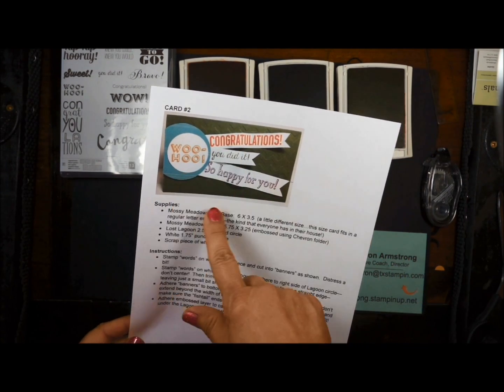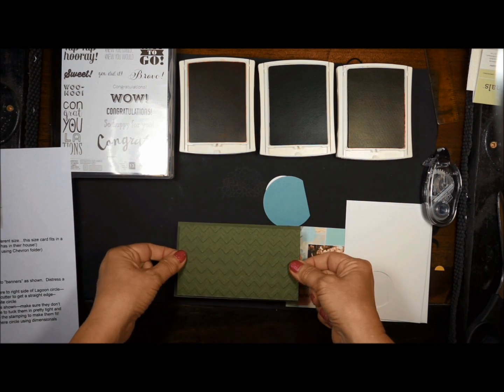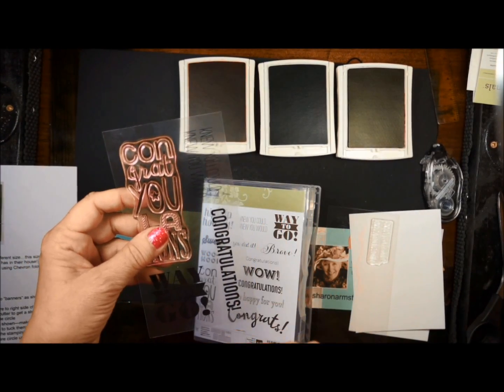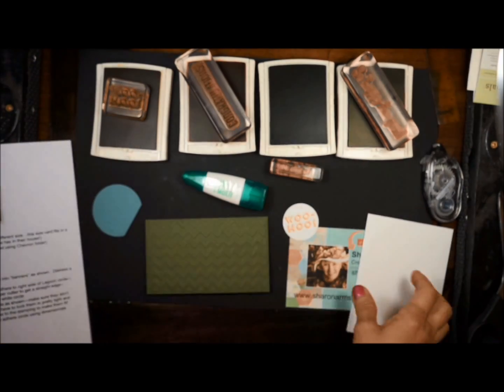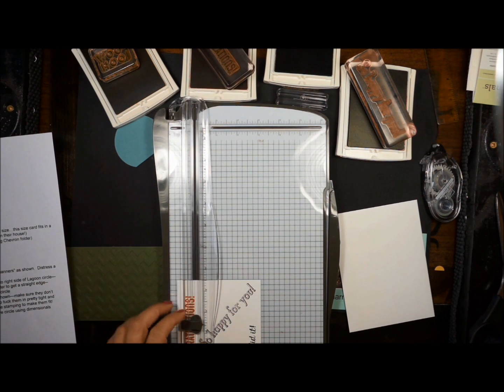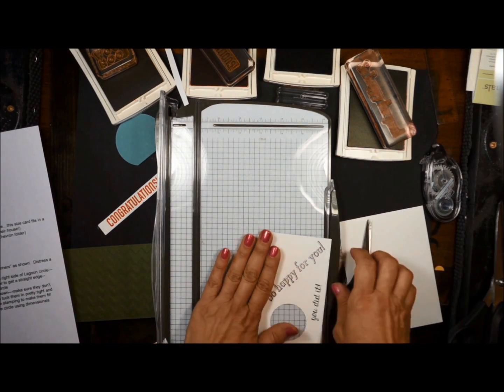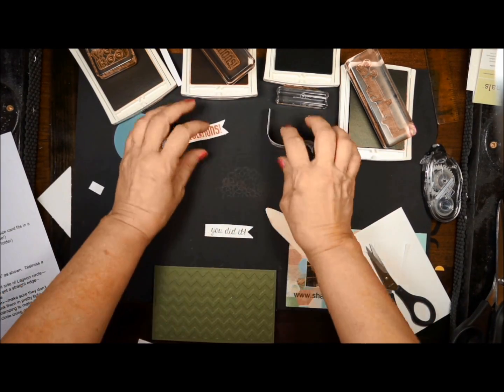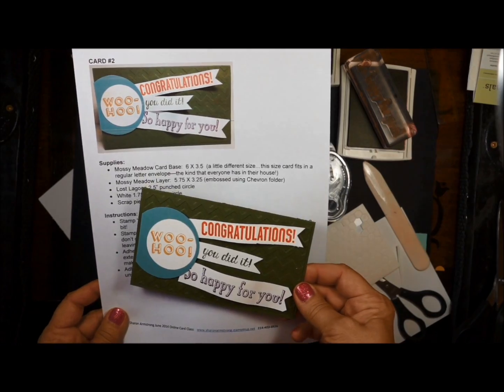Bravo Stamp Set by Stampin' Up!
I have been a Stampin' Up! Demonstrator for over 16 years!  I love teaching you how to use our products!  And finding your Creative Side!

I offer Online Card Classes that includes precut cardstock, PDF file of instructions and other ways to use the stamp sets.